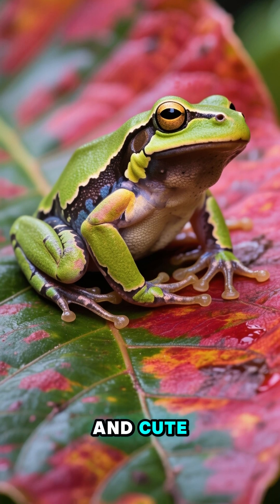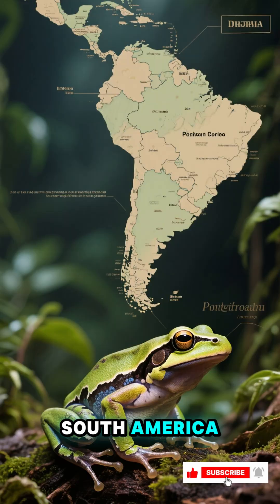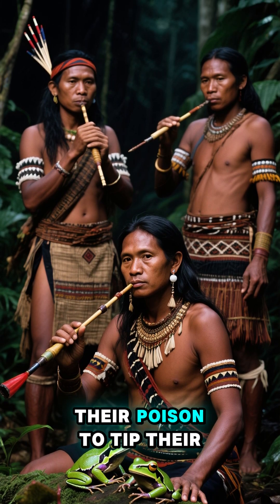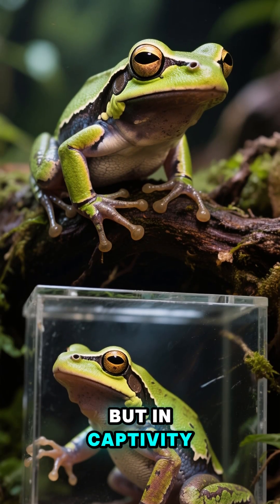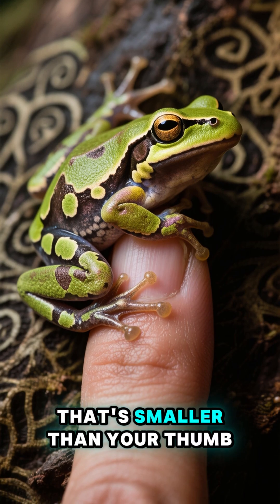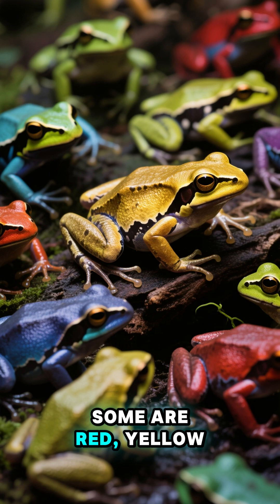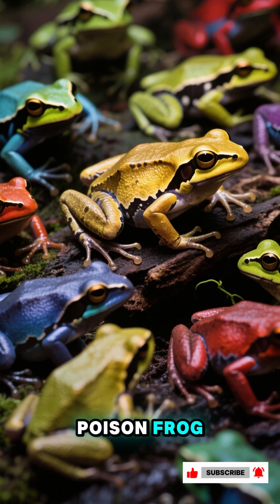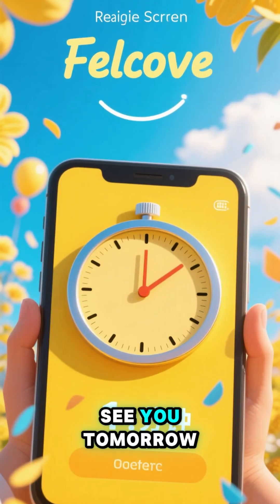The Poison Dart Frog: Cute… But Deadly 💀🐸 Explained in 60s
The poison dart frog is a deadly beauty. Learn why its color is a warning and how diet controls its danger. Nature’s wild.